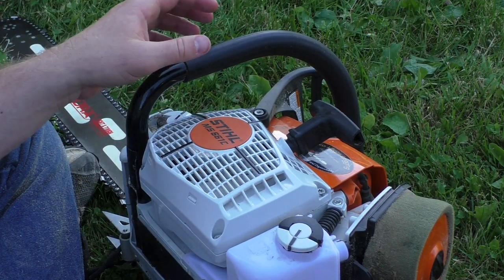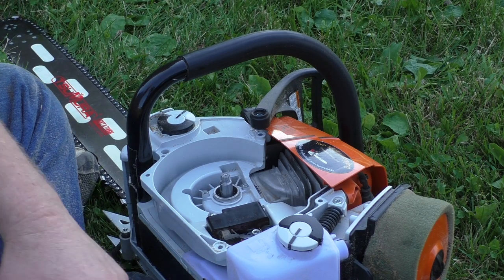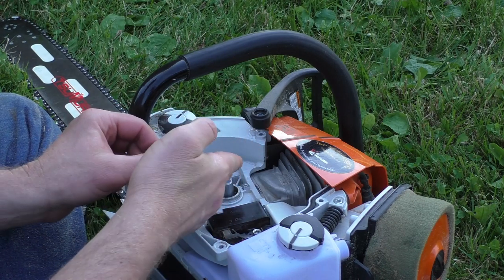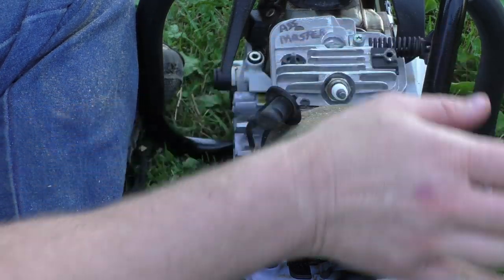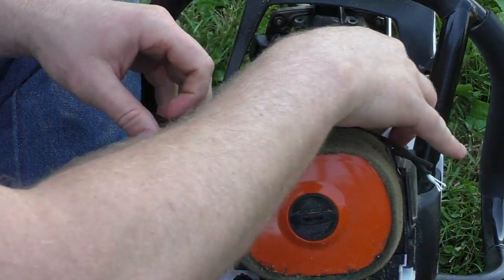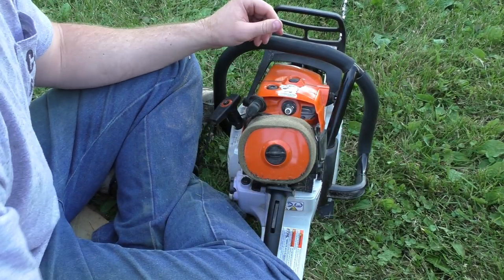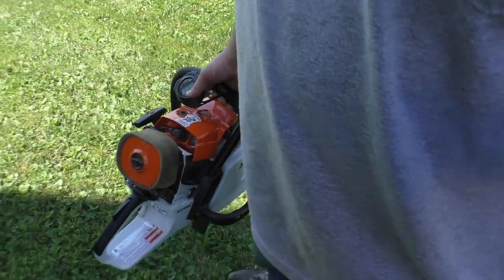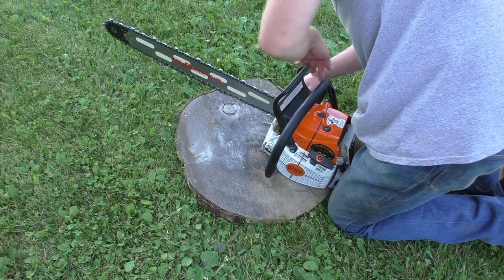Stihl 661 Timing Advance - How to - Before and After